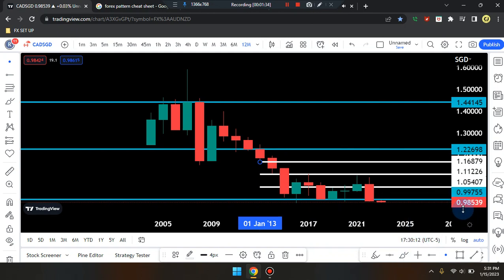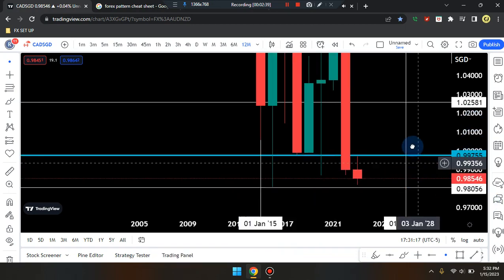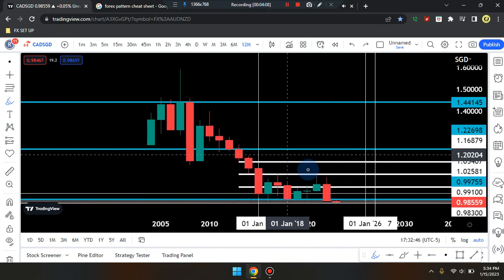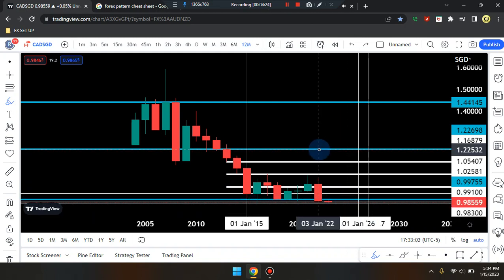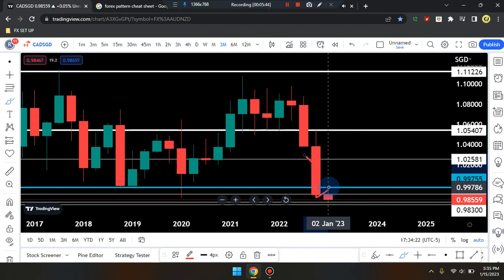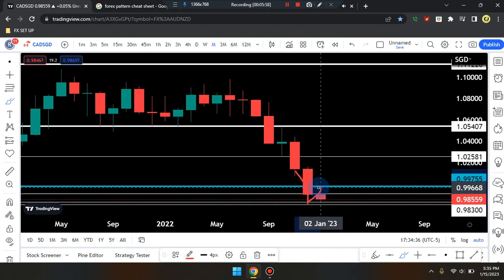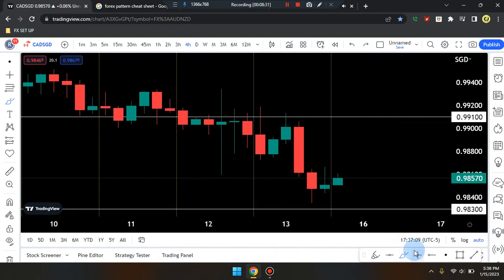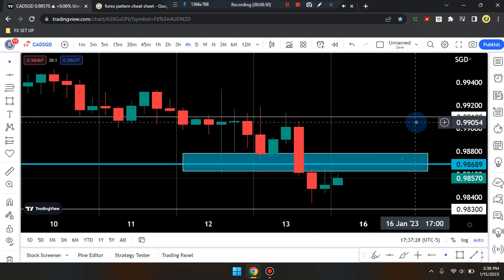Cam Jnoes FX DAILY ANALYSIS 586 (CAD/SGD)(EXOTIC)(Canadian.Dollar/Singapore.Dollar)